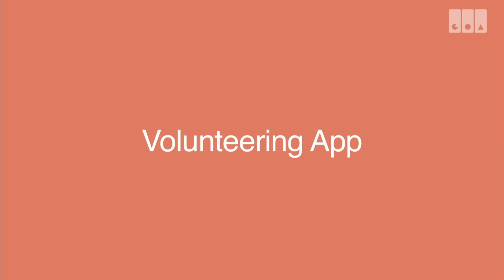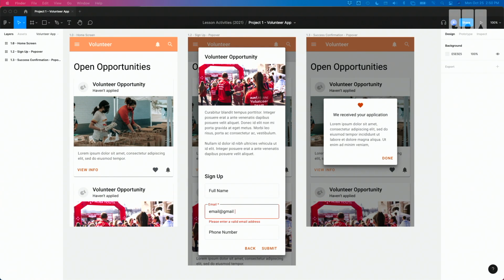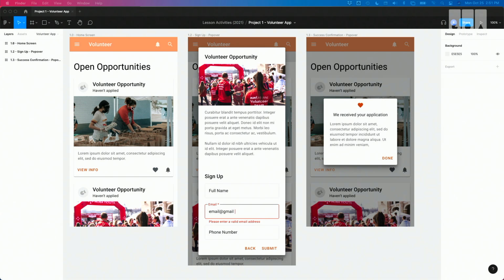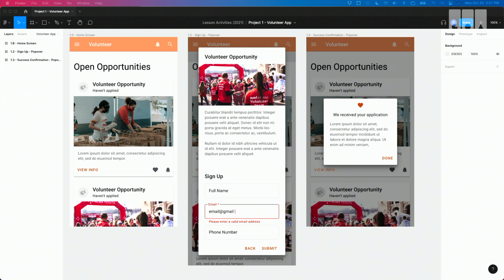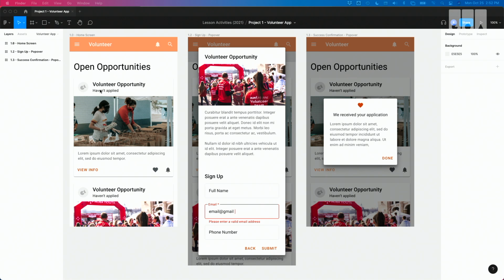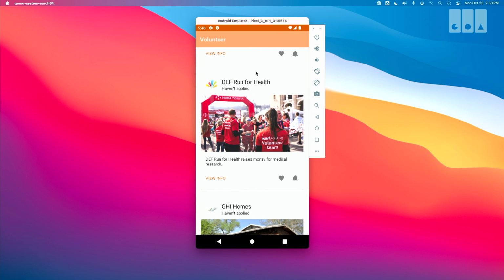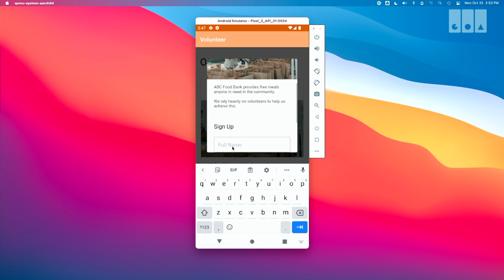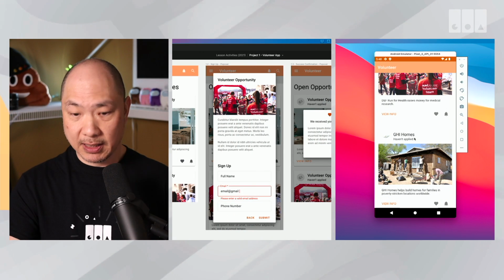S05 Mini Project #1 Demo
Demo of mini project #1 for GoA Season 05 senior program, semester 1. You will be building a similar app in this mini project.

COMMUNITY PRIORITIES

GoA MISSION

Core Principles